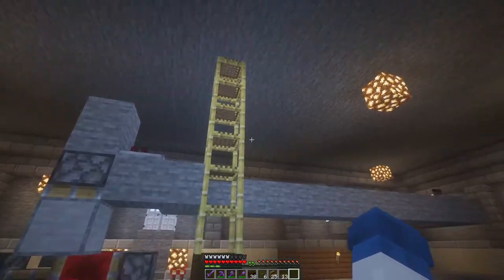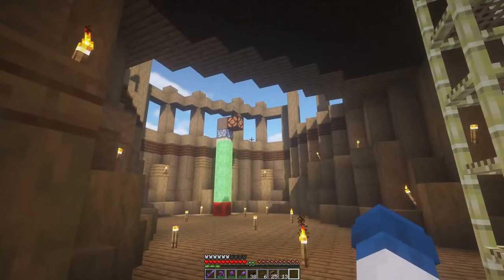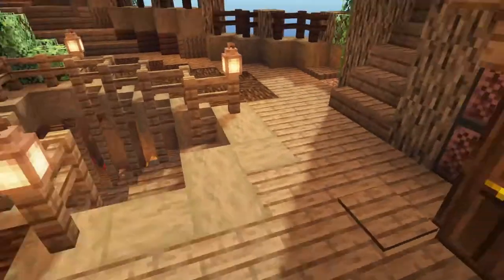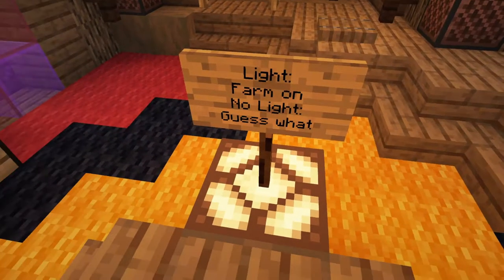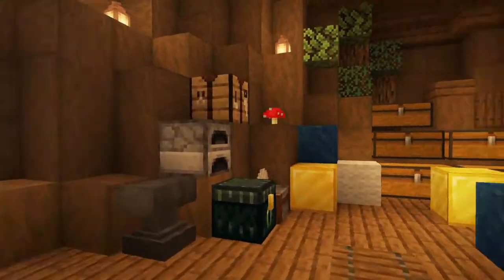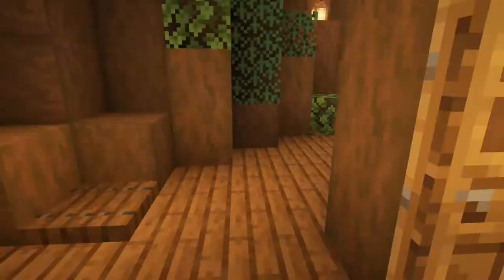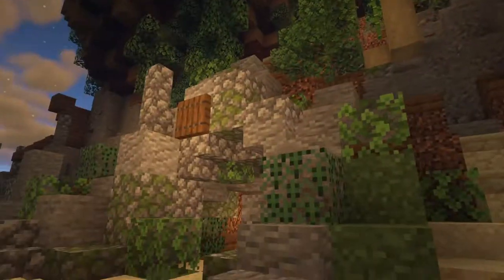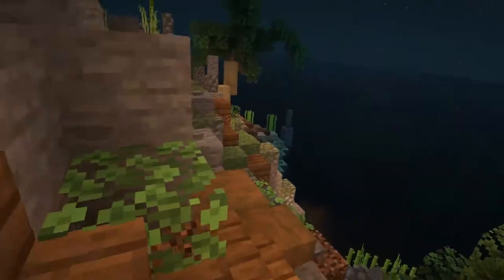TERRIFYING TERRAFORMING // Minecraft 1.16 // Let's play // EP 4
Hey everyone! Today is the day we'll finally finish the monstrosity of a project that is the Minecraft Mobfarm in the middle of the ocean. We'll be raising a mountain, building the shipwreck, terraforming and decorating - all the good stuff.

Shaders used: BSL Version 7.1.05